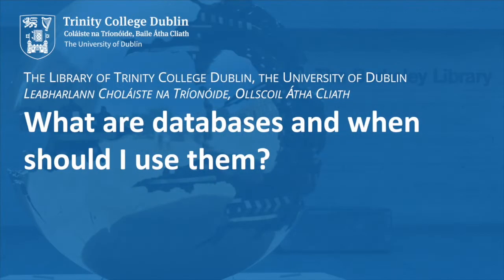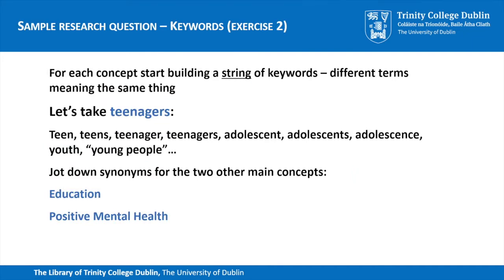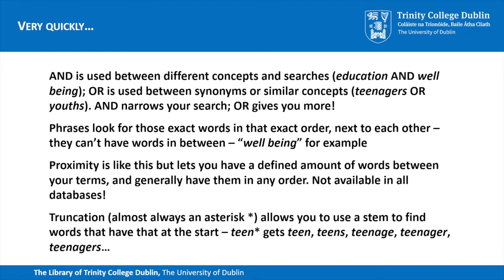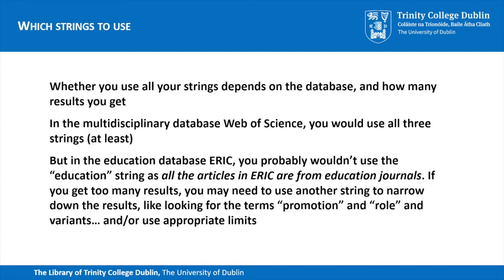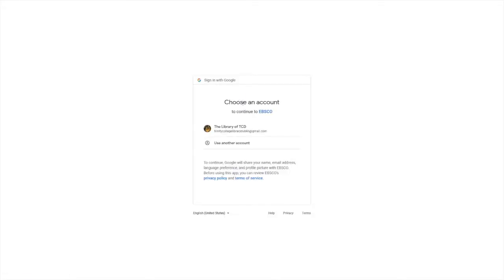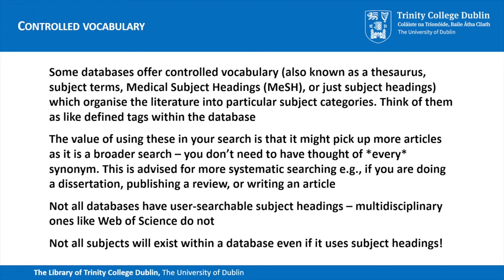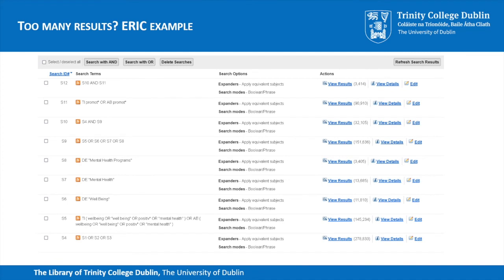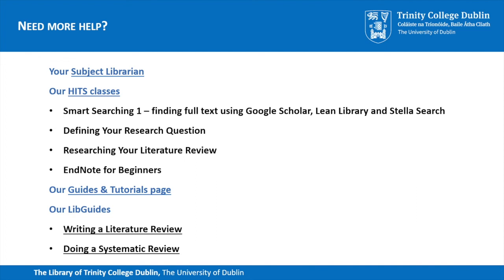Smart searching 2: Searching for topics using databases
Need to find information on a topic? That's what our databases are for! We tell you when you should use them (or not) and go into the various techniques needed to look for information in your subject area.